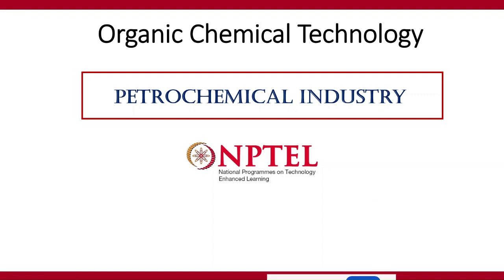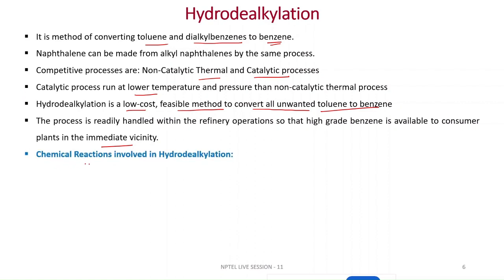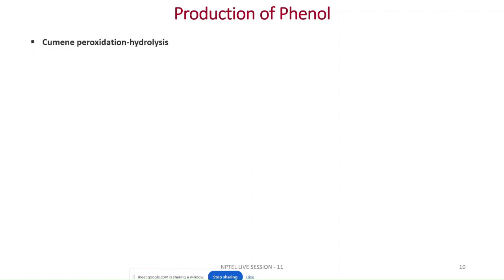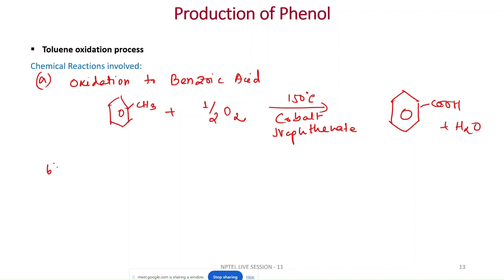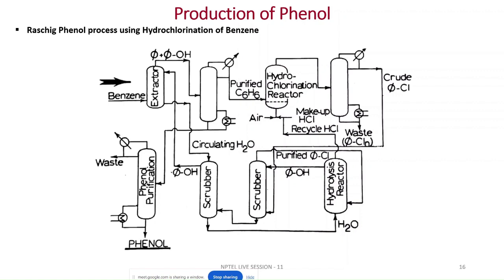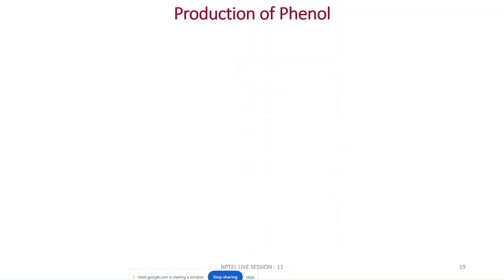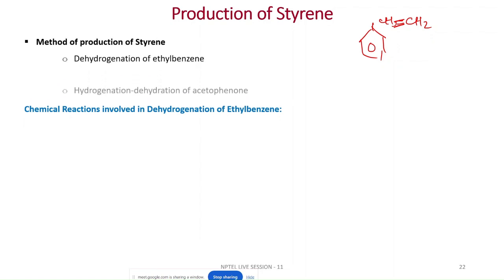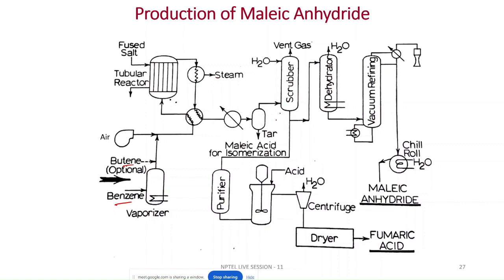Petrochemical Industry (Part 3) - Organic Chemical Technology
A detailed video on aromatic petrochemical product formation technologies